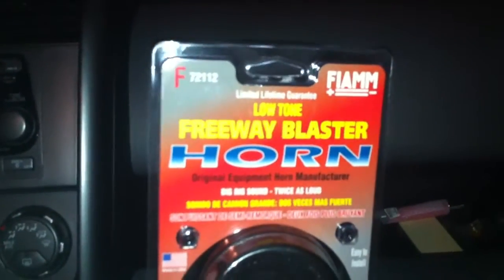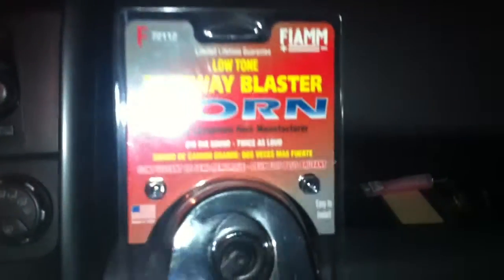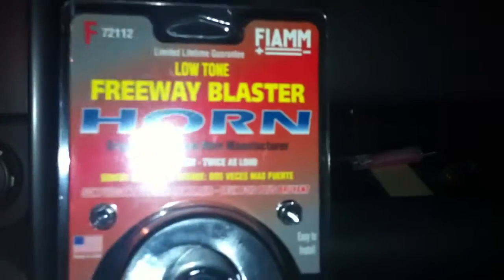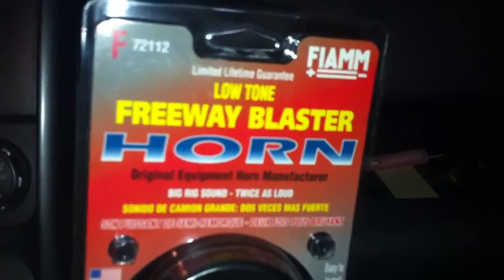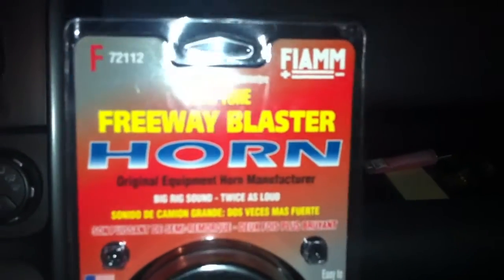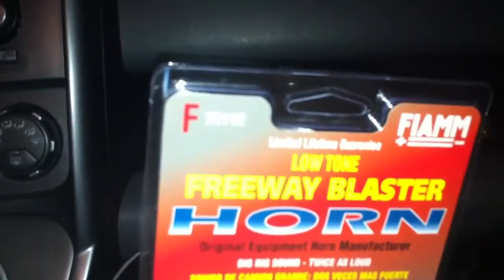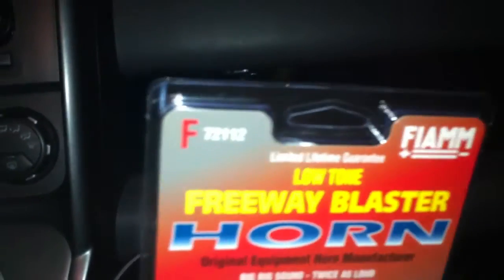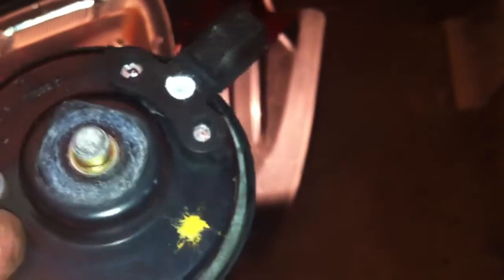Honda Element Horn Replacement- FIAAM freeway Blaster